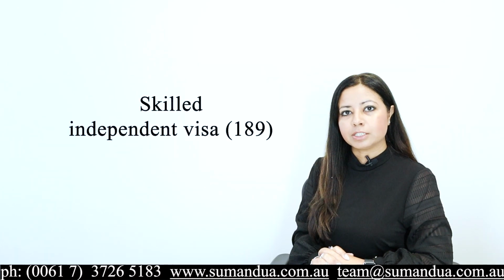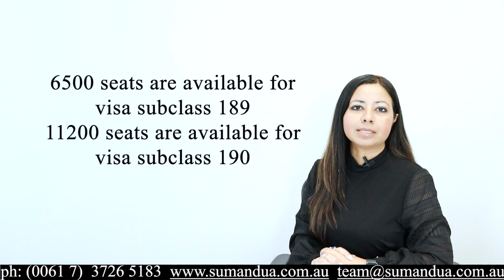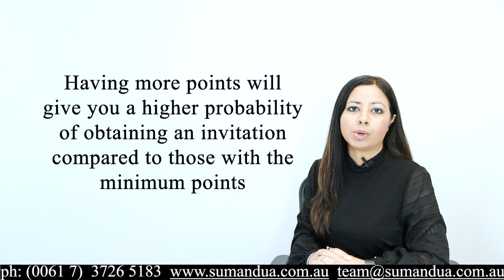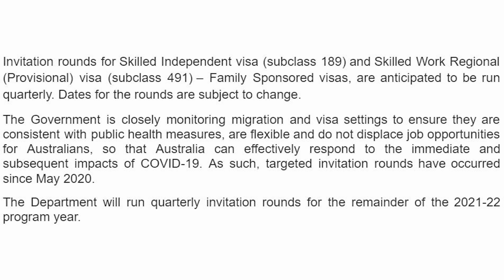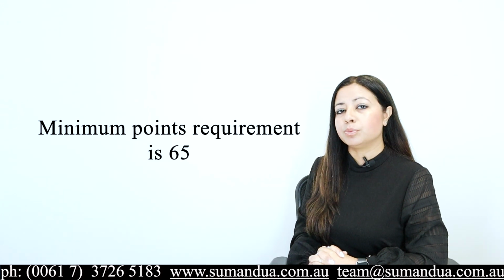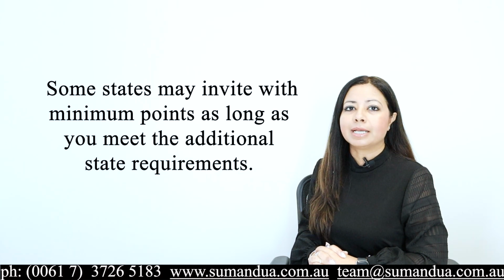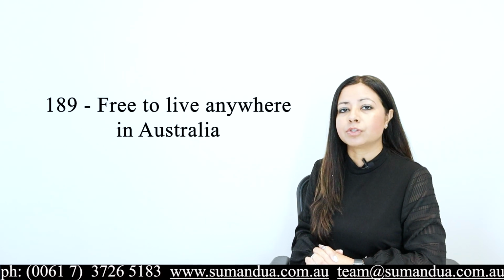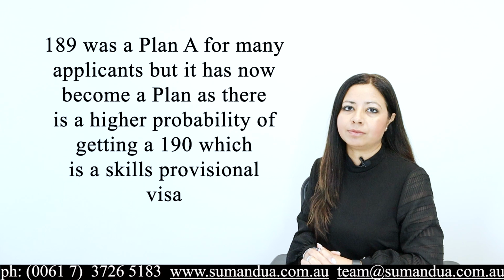189 OR 190 VISA? Which one will you get invited for this year?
Please add your questions in the comment section and I will try my best to reply.
 Only South Australia and Tasmania are accepting applications from offshore candidates for very few occupations.